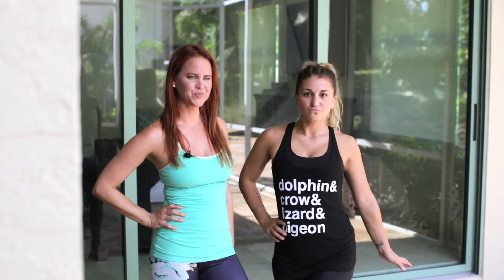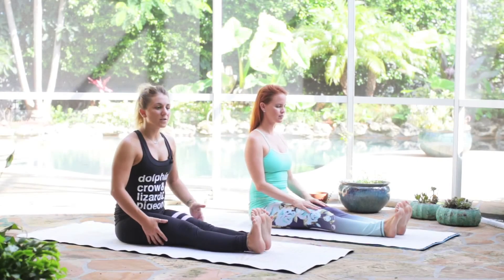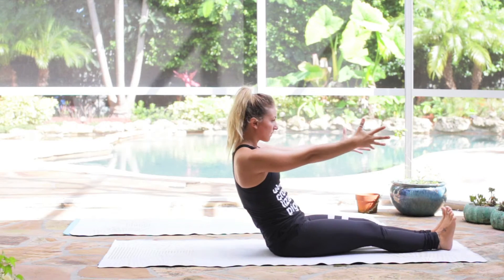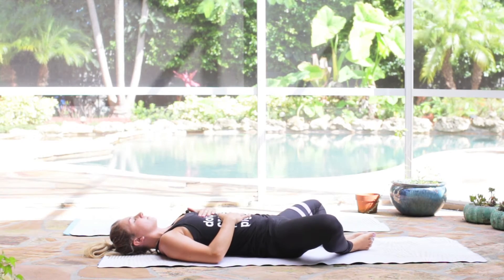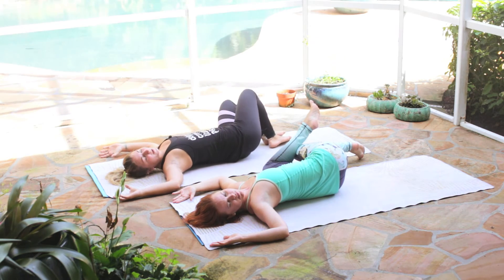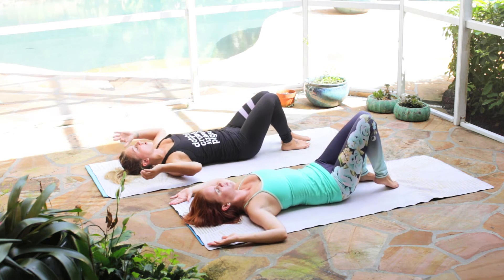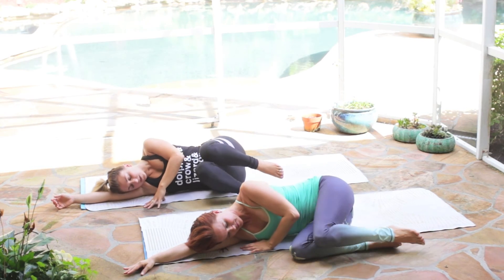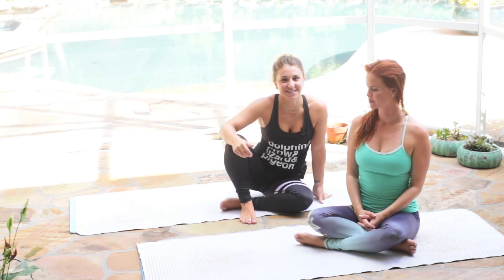Yoga Series Part 3 - Sleep Postures - Kimberly Hand and Nikki Aliseo, Owner of Jiva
Want more beauty rest?  Nikki Aliseo and Kimberly Hand will guide you through the yoga postures that promote sleep and better sleeping patterns.  Visit the other videos in this 3 part yoga series for core strengthening and inversions.